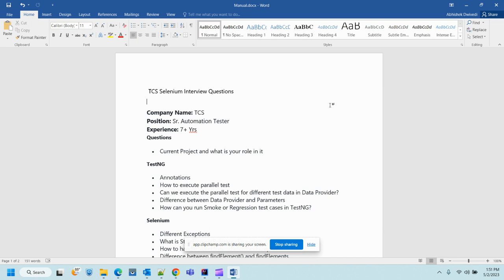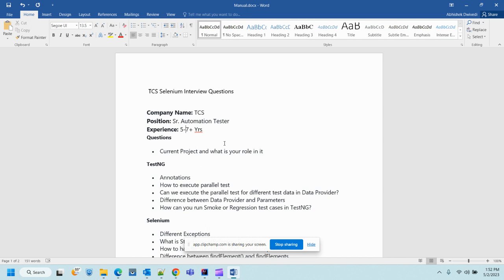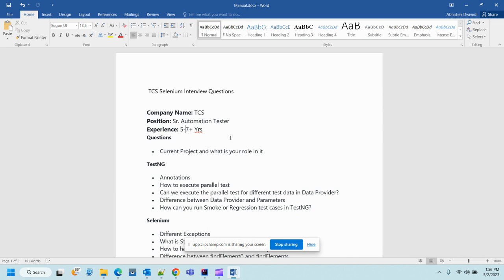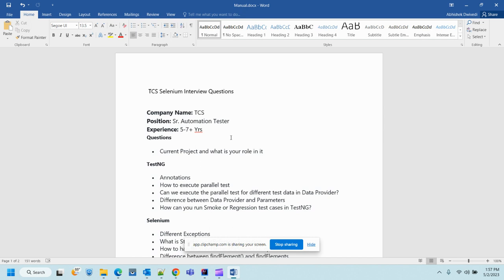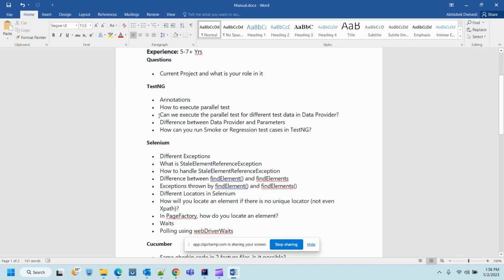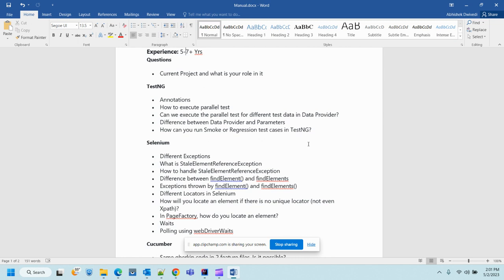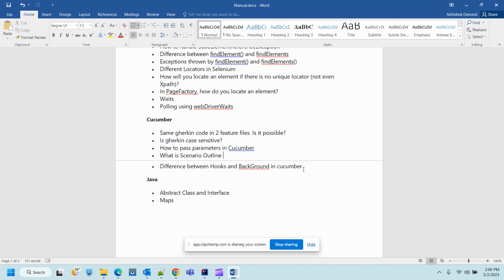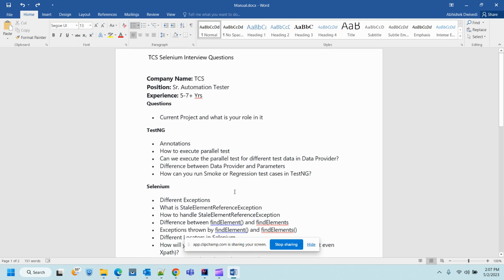"Part 3: TCS Manual & Automation Testing Interview Questions You Need!"